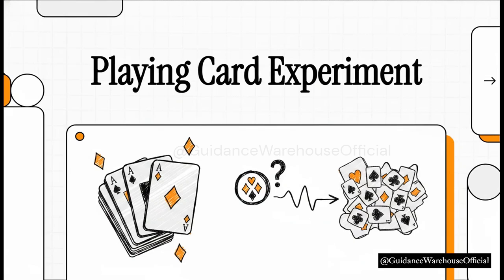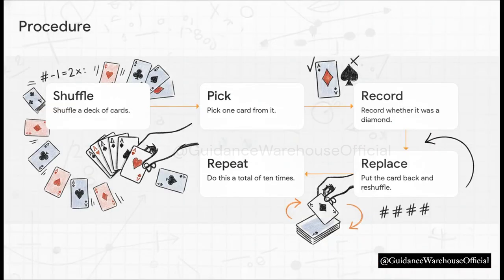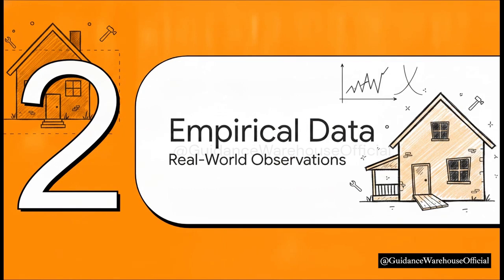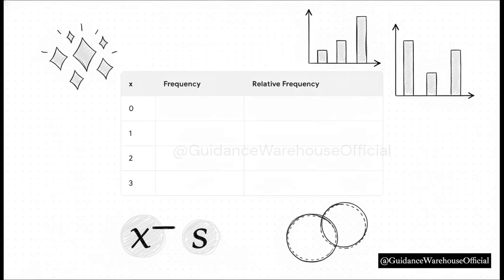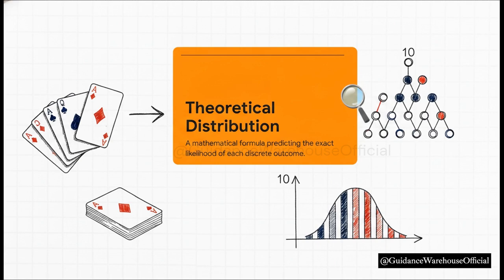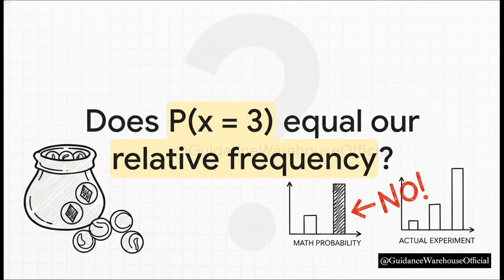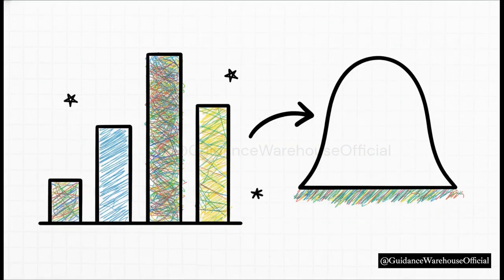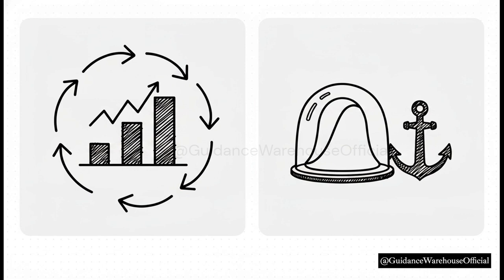Lecture 25 | Discrete Distributions | Playing Card Probability Experiment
A hands-on look at discrete probability distributions using a deck of cards. Perfect for visualizing random variables and experimental outcomes.